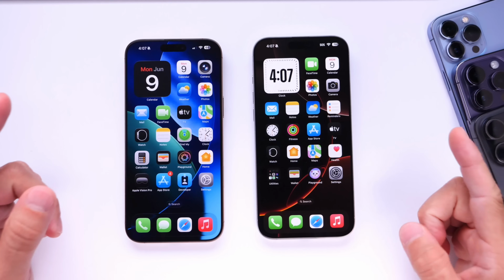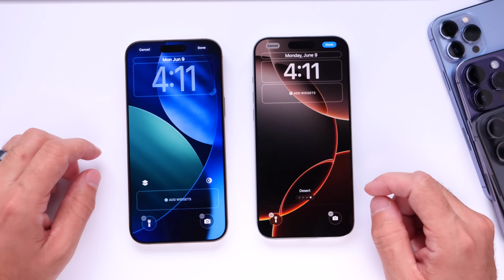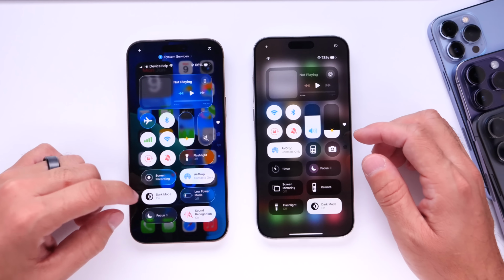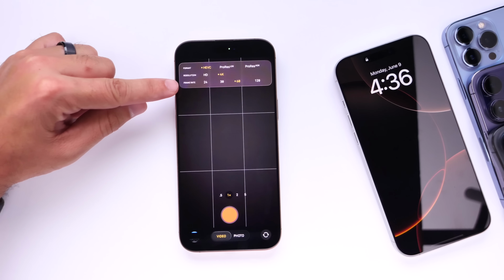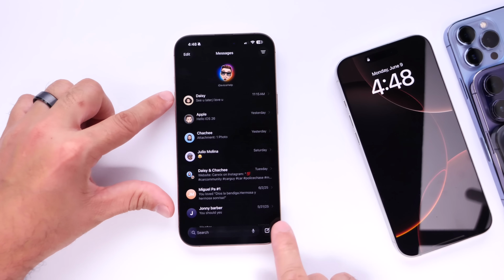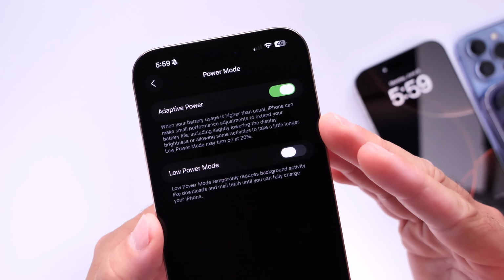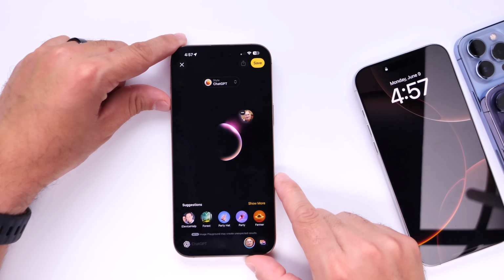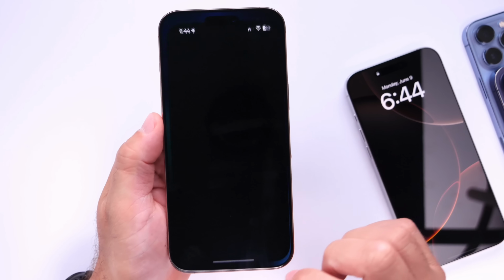iOS 26 - FINALLY!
iOS 26 Beta 1 New Features and Changes!

⚙️ register to Apple’s developer program to install iOS 26 developer beta 1